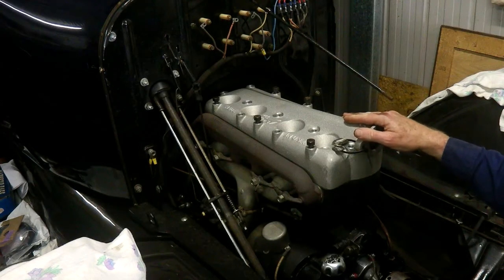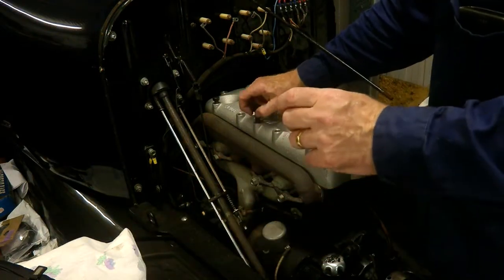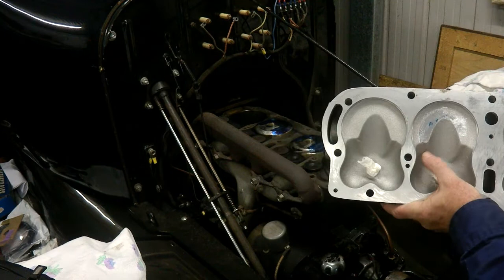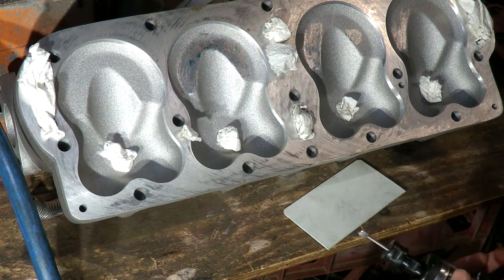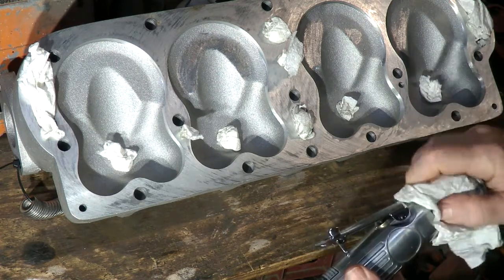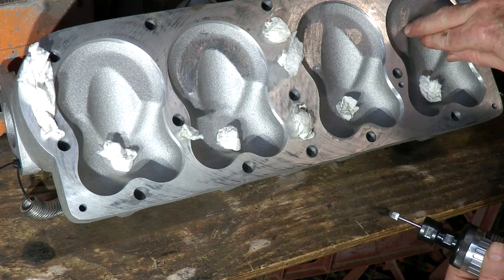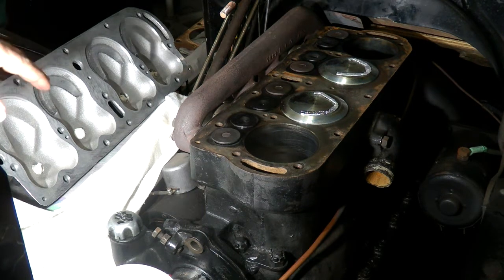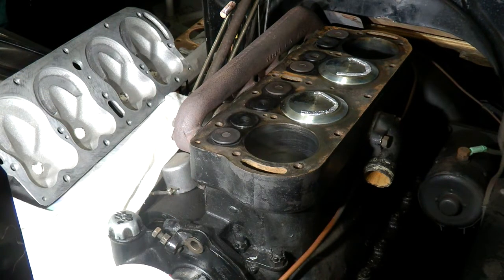1923 RHD Model T Fordor Improving Performance Part 2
Fitting an Aluminium "Z" performance head to a Model T Fordor engine.